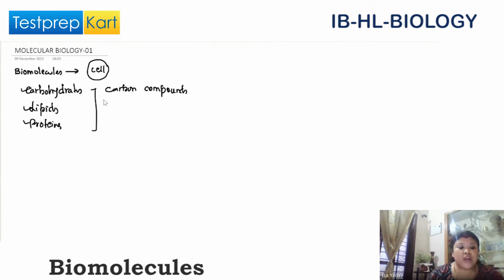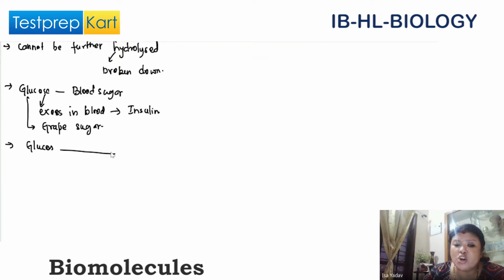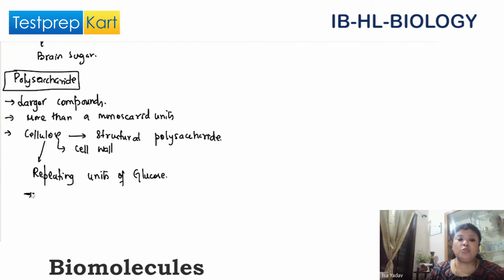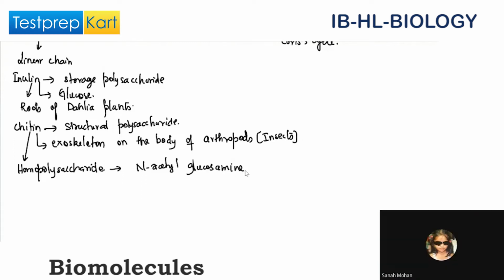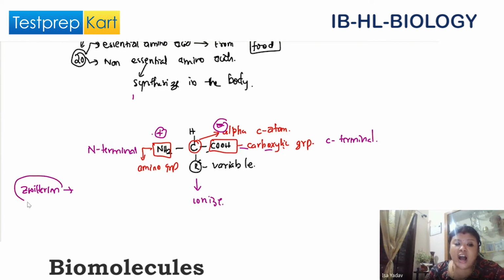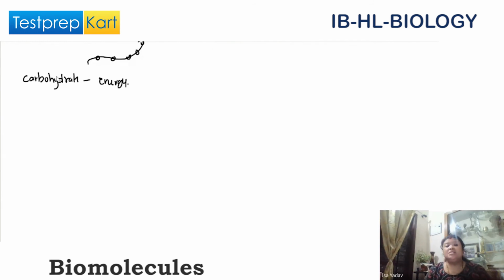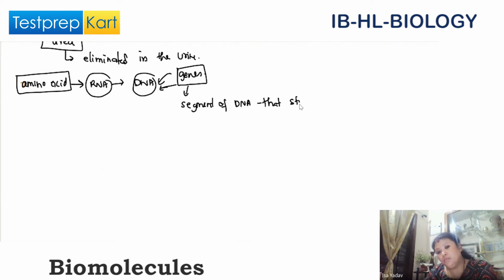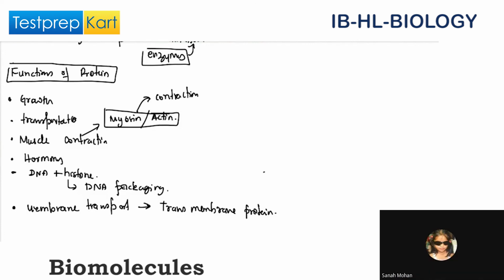IB Online Tutoring | Biomolecules - IB Biology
In this video, the TestprepKart’s biology expert will be explaining the biomolecules from scratch, for you to understand the topics and enhance your skills to solve the problems using the appropriate concepts. Also, this video is known to be IB Online Tutoring | Biomolecules - IB Biology

01:13 About molecular biology
06:39 Carbohydrates
11:00 Classification of Carbohydrates
28:00 Starch
31:08 Glycogen
44:40 Protein
56:30 Peptide Bond
59:18 Ribosome
01:08:24 Excess Amino acid
01:13:23 What is an amino acid